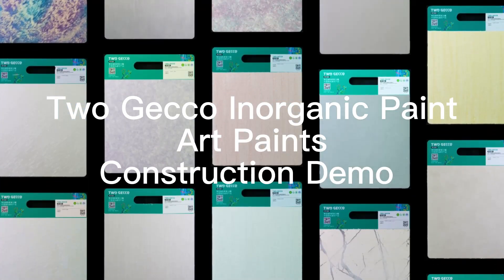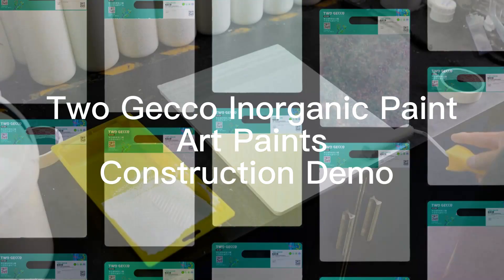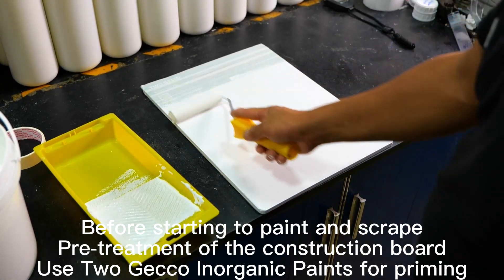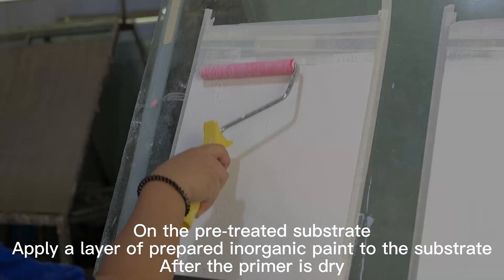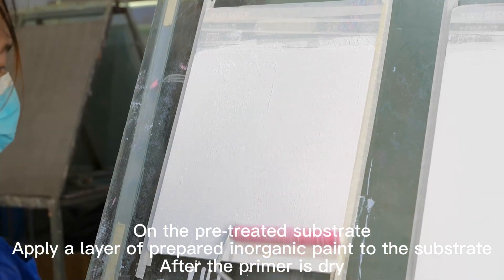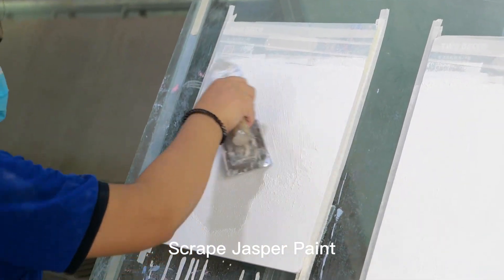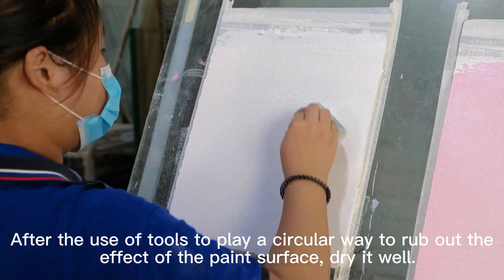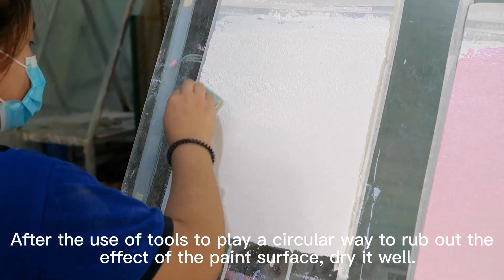Two Gecco Art Paints Jasper Effect